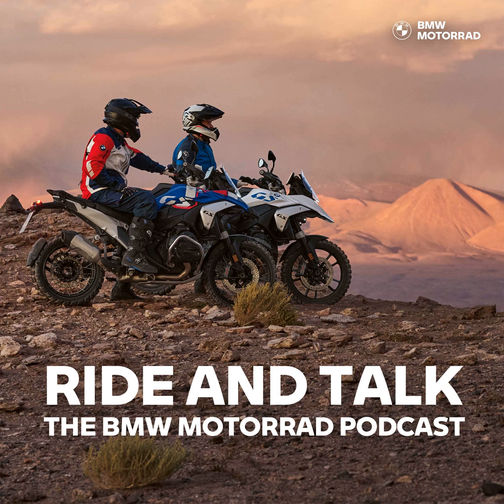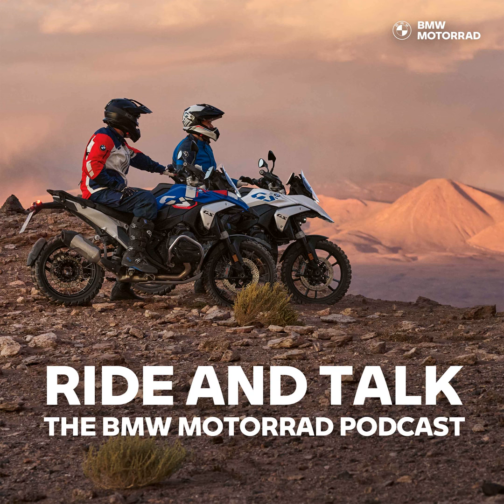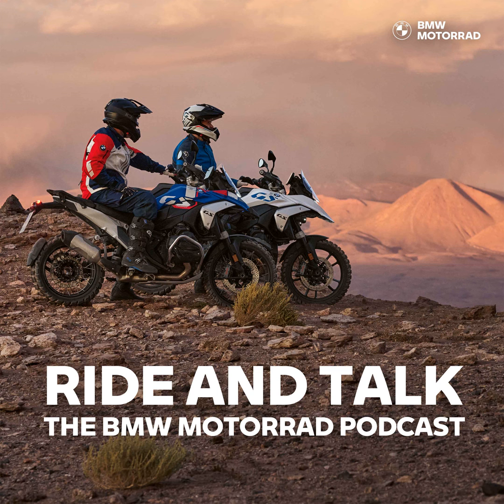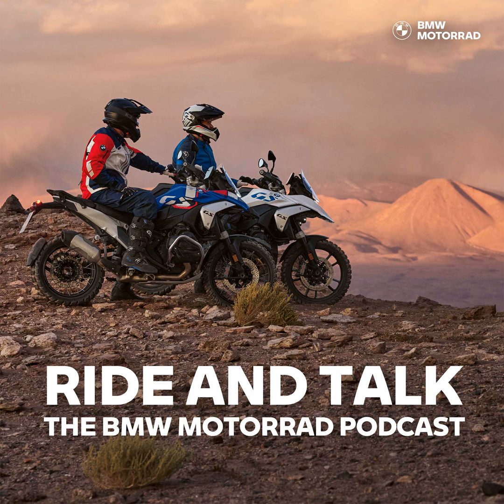Ride And Talk - #55 Dani Weidmann – Behind the Scenes With ‘Miss Fisher’ and More!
Many seriously memorable builds have come out of the VTR Customs garage over the last few years, including a great number of R nineTs – all of them unique – as well as the infamous and unforgettable ‘Spitfire’ and, more recently, a strikingly beautiful R 18 called ‘Miss Fisher’.

The man behind all these one-off builds is Dani Weidmann, a crazy Swiss guy with an immense amount of talent and a genuine lust for life. Hear the background stories behind these (and a few other) very special bikes, and listen to his advice if you fancy dipping your toe into the wonderful world of customisation. Take it away Dani…

We sincerely hope you enjoy this podcast. In fact, why not get in touch and tell us who – or what – you’d like to hear on a future show. It could even be you if you have an interesting story to tell…

Please take the time to share, rate and review us on Apple podcasts, Spotify, or wherever you get your podcasts. It means a lot to us and also makes it easier for other listeners to find us.